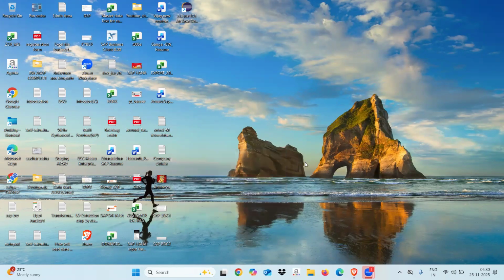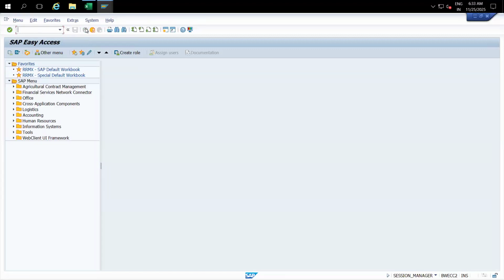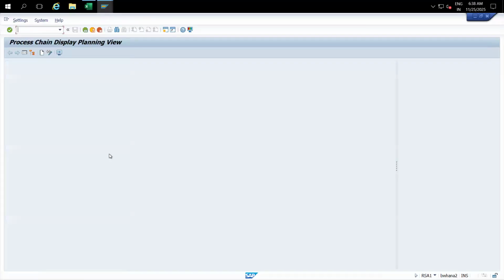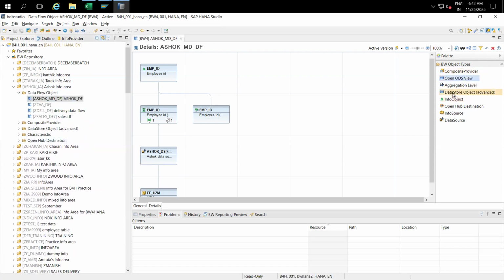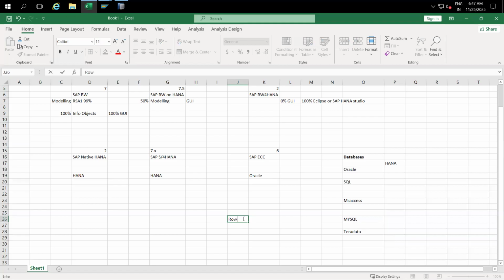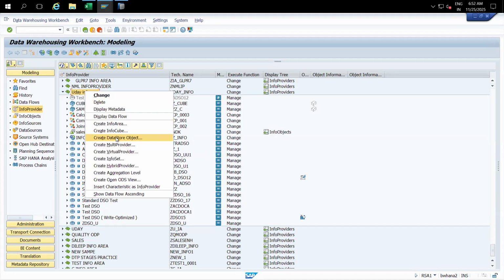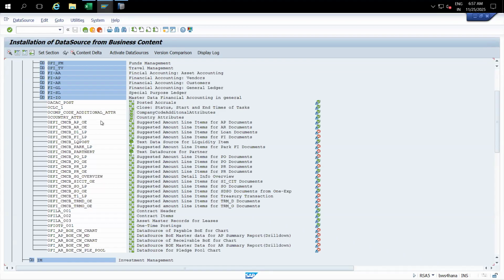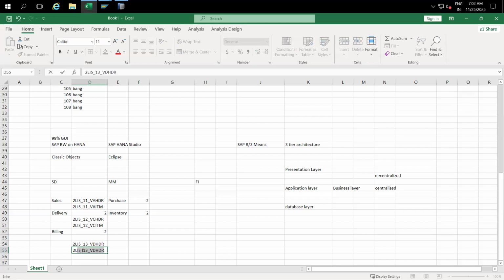25-11-2025 SAP BW and BW on HANA Differences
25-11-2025 SAP BW and BW on HANA Differences